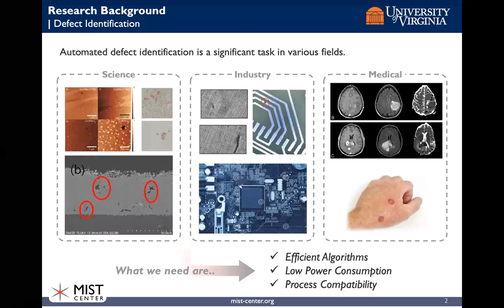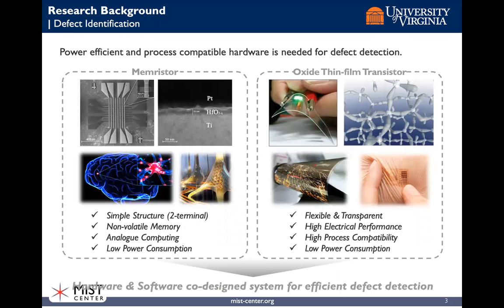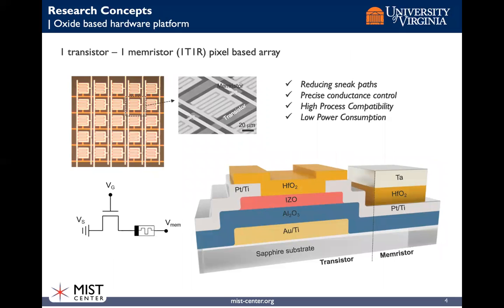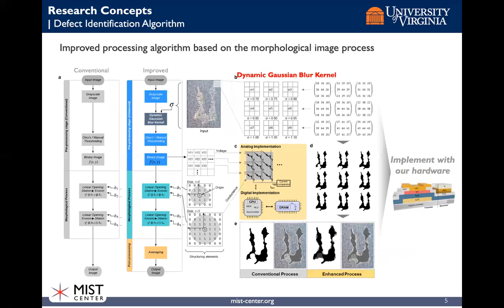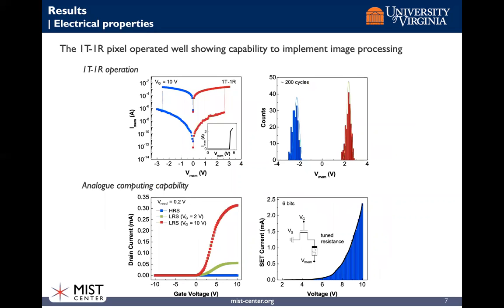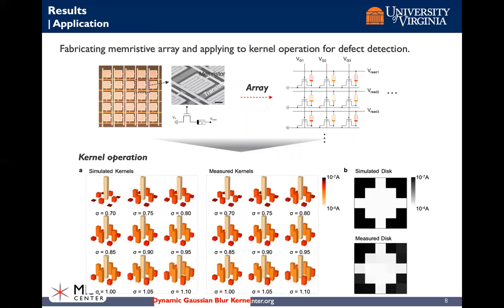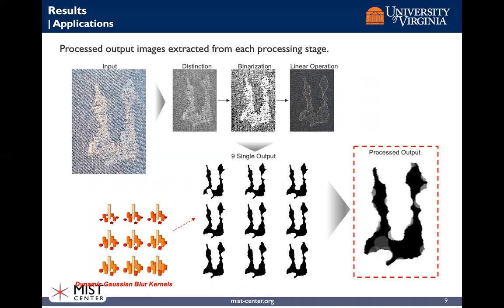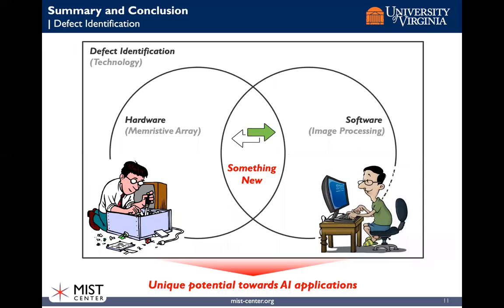Defect Identification Through the Hardware & Software Co-design via Neuromorphic Computing by K. Lee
Kyusang Lee, assistant professor of Electrical and Computer Engineering and Materials Science and Engineering departments at University of Virginia, discusses defect identification through the hardware and software co-design via neuromorphic computing as part of the MIST Center's seminar series titled "In the MIST of Things."